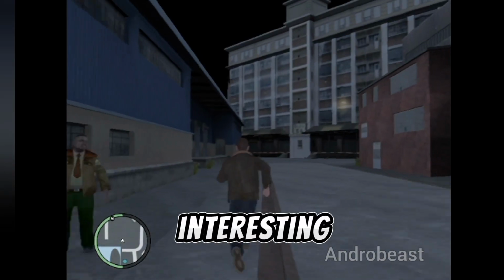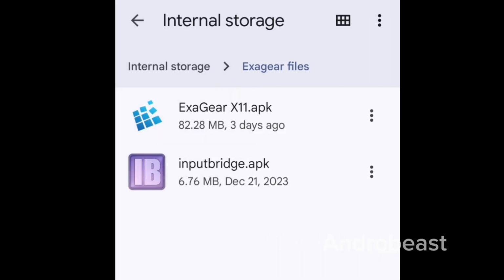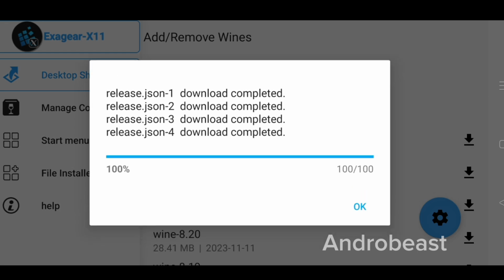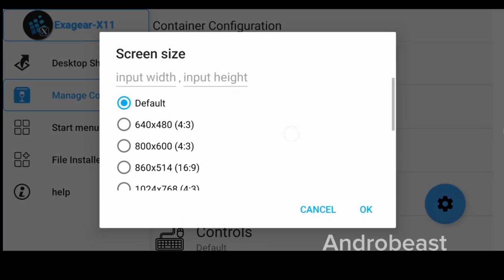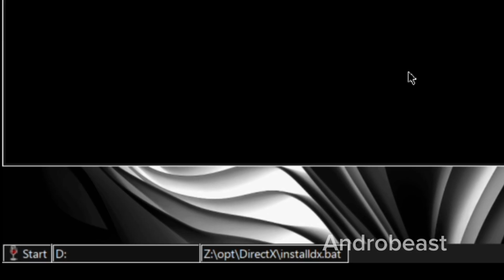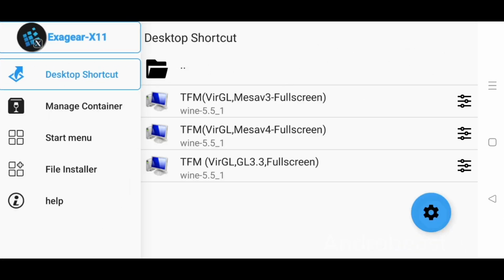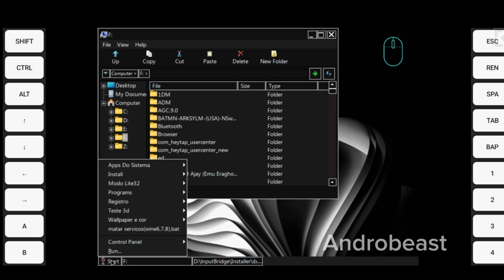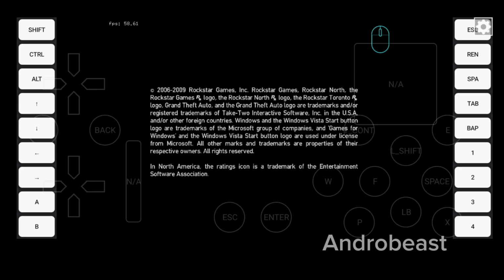How To Play GTA IV Smoothly on Any Mali Mediatek Device Using Exagear X11 Emulator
GTA 4 Compressed Ultra Low Graphics

0:01 Intro
0:41 Files Required
1:15 Exagear x11 Installation
2:03 Exagear Setup
5:14 Inout Bridge Setup
6:59 Setting To Fix Gta IV Infinite Loading Glitch
8:19 Gameplay Test On My Dimensity 1200 Chipset